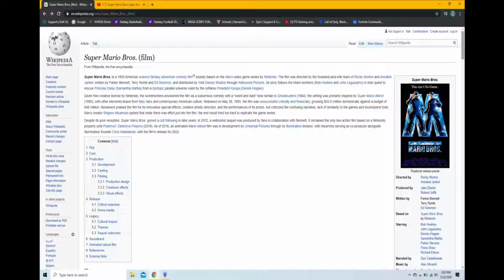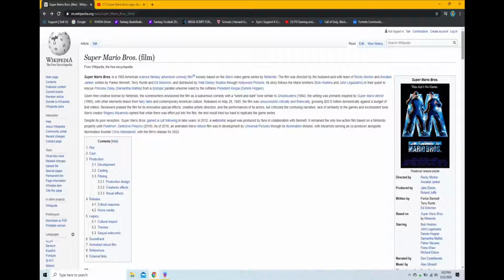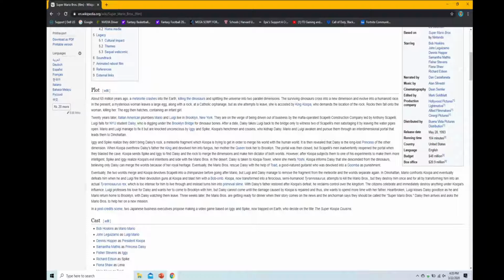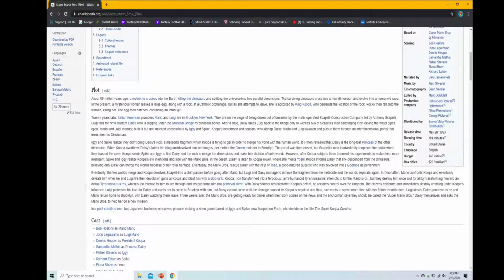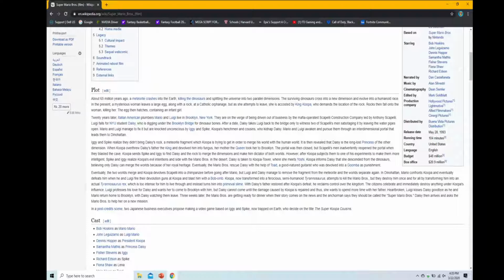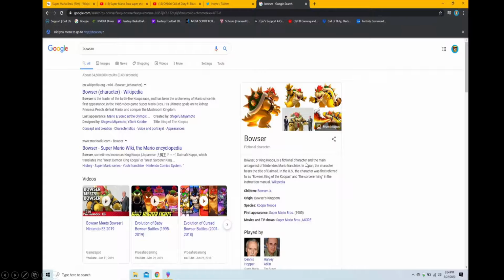Der Eisendrache Plunger Mystery Finally Solved! Black Ops 5 or Zombies Chronicles 2 hints!